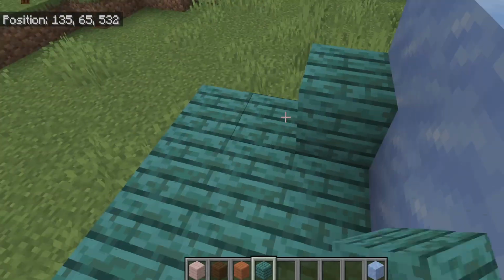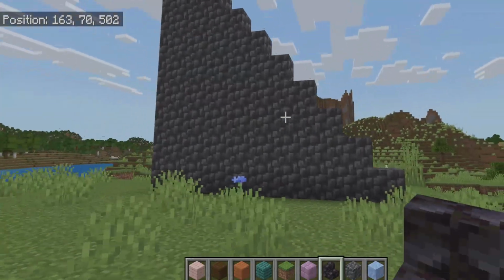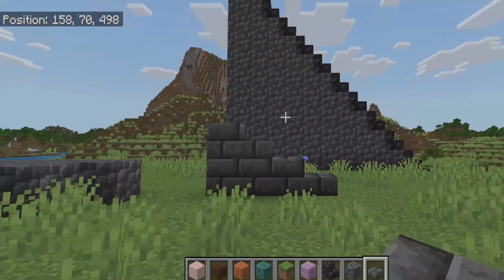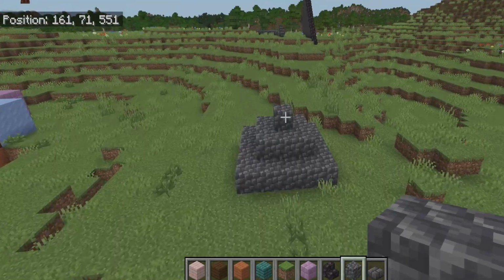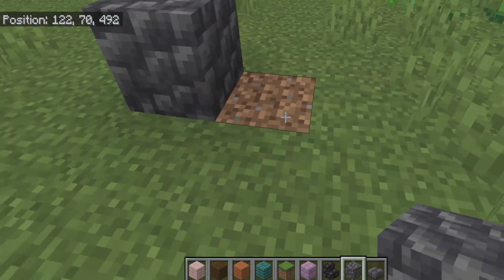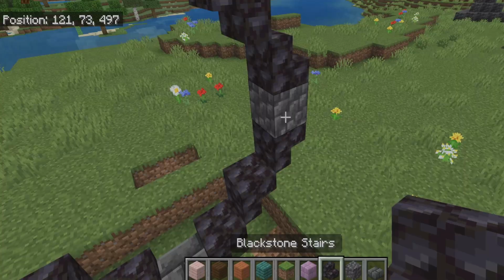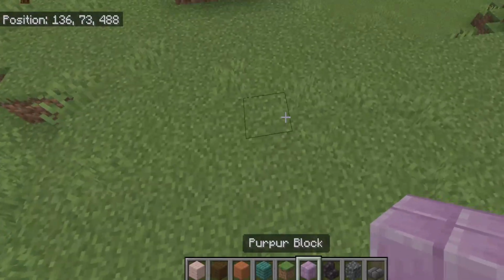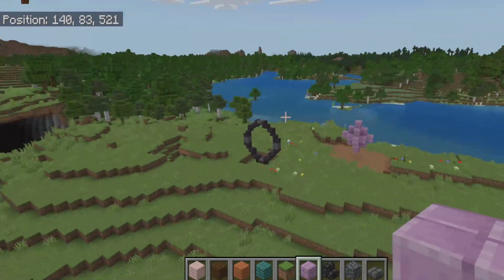Minecraft Geometry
Ever wonder how to build basic shapes in Minecraft?

In this video, we explore how geometry shows up in block form — from squares and rectangles to circles and curves. You'll learn which shapes are easy to build, and which ones only start to look right when scaled up.

It’s a hands-on look at how math and creativity shape what’s possible in a pixelated world.

Note: This series isn’t a substitute for formal math education. (Stay in school, kids.)